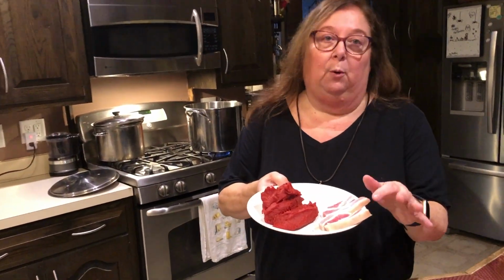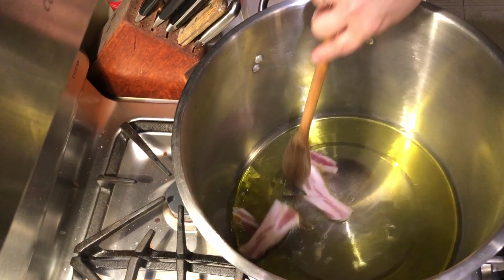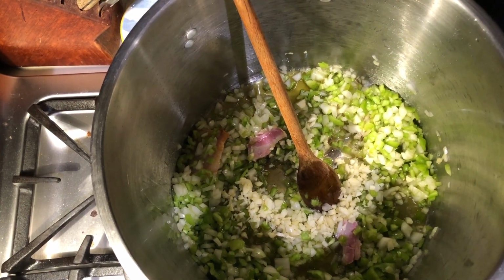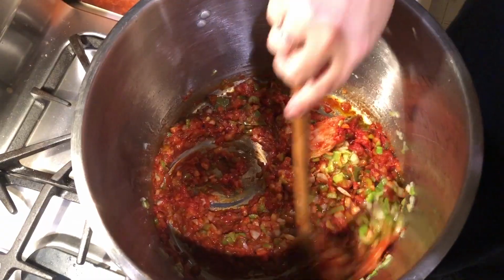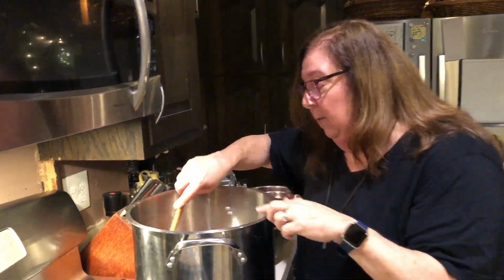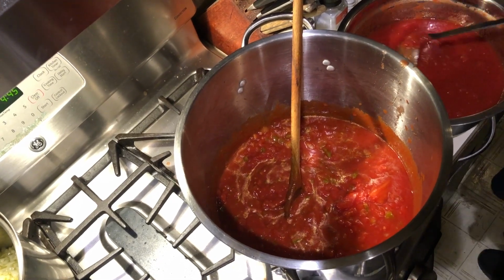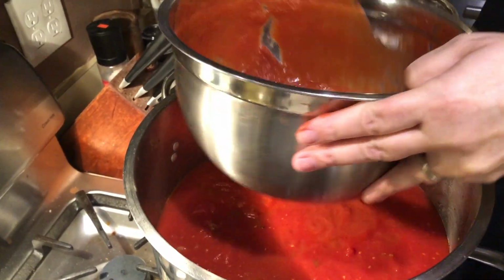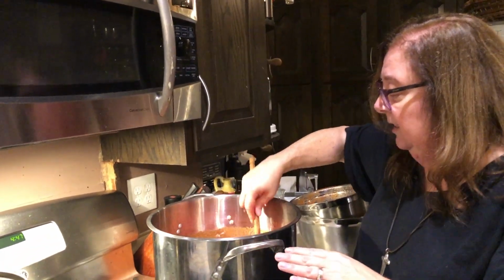Familia Pasta Sauce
We all have our own family sauce recipes. Our family is no different. My mom  made her sauce one way and my dad, a chef had a few different versions of his sauce and sauces for different meats and fish dishes.  My basic sauce has influences from both my parents and this sauce more closely resembles my mom's sauce.